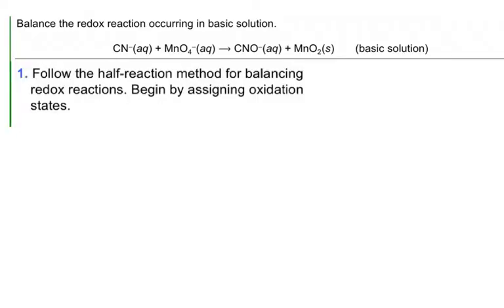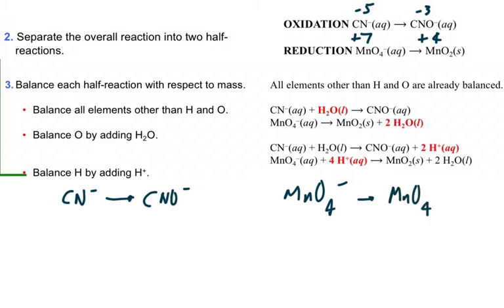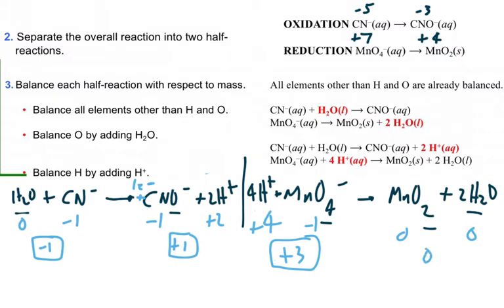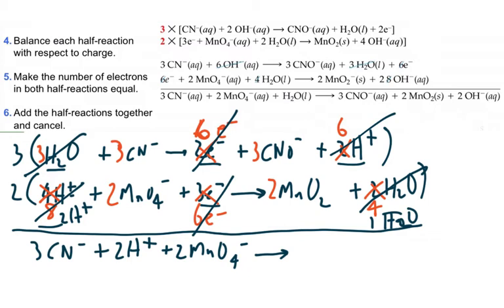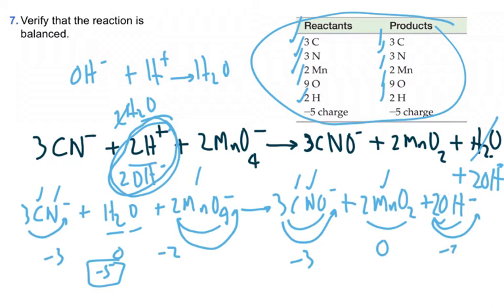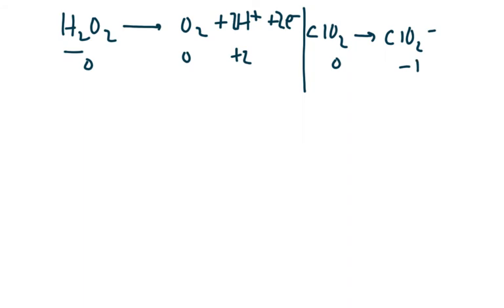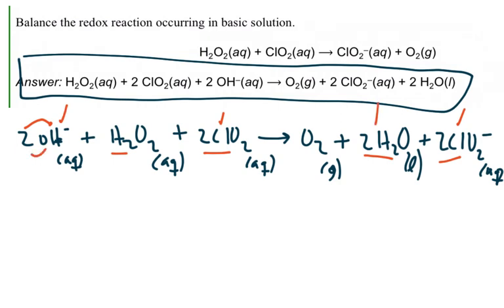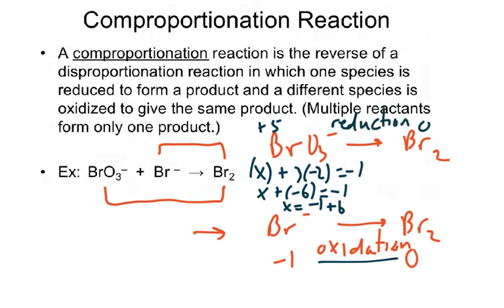Balancing Redox Reactions (Basic Conditions)